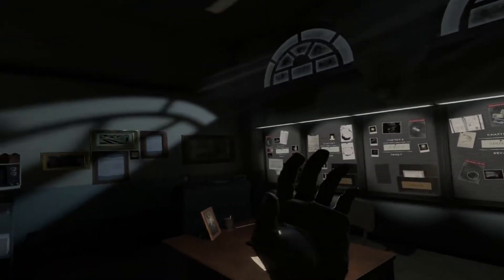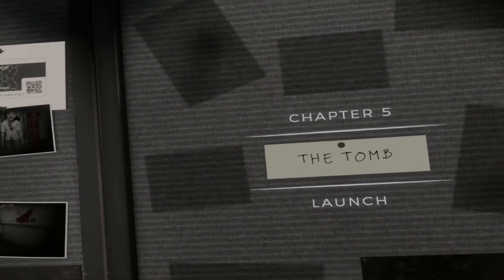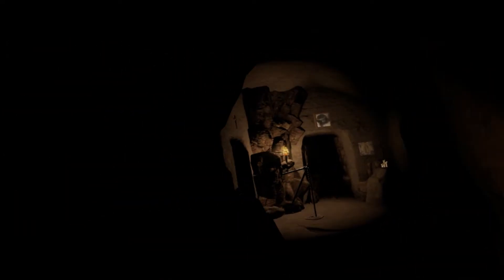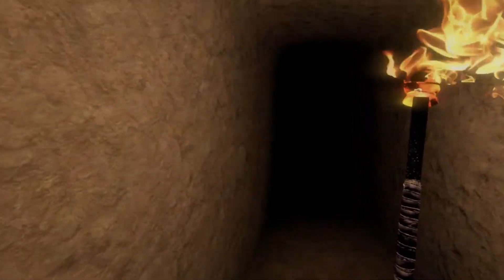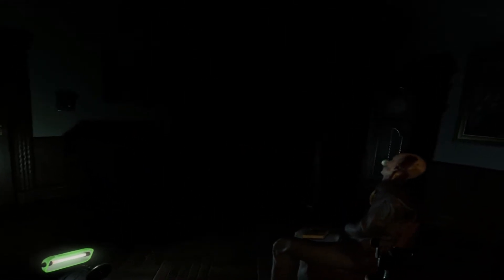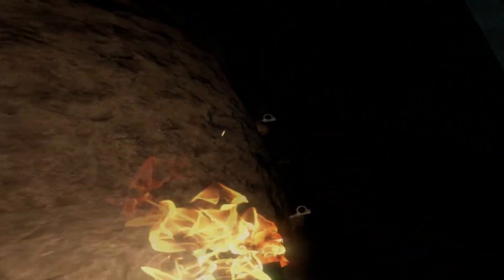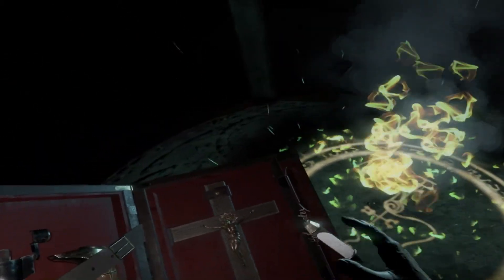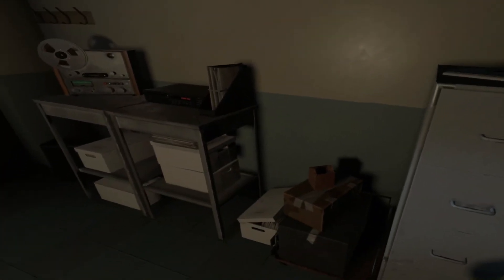THE TOMB (FINALE) | The Exorcist Legion Part 5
Today I take on Pazuzu!  Can I win or will I end up as another corpse in his tomb?

PC